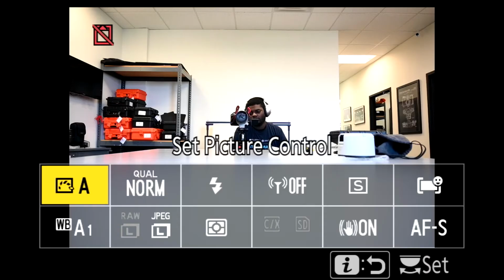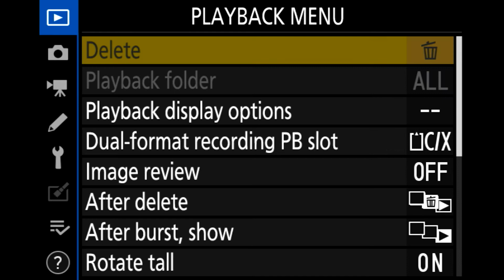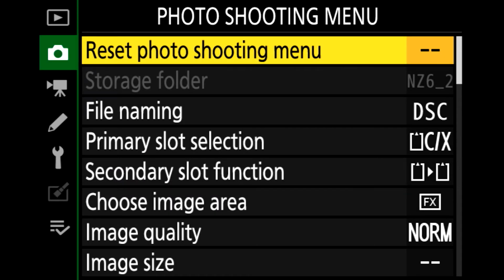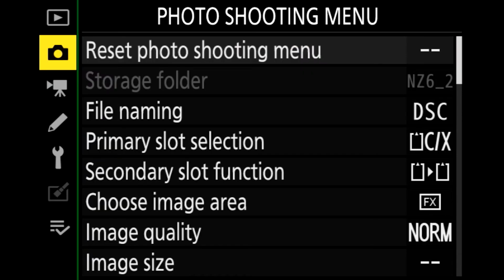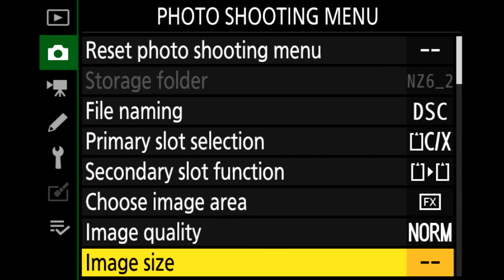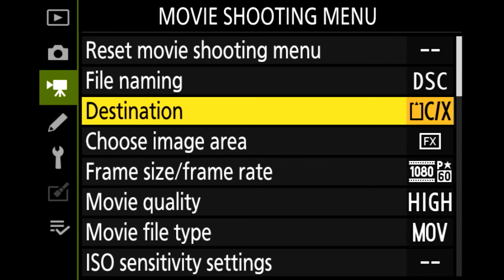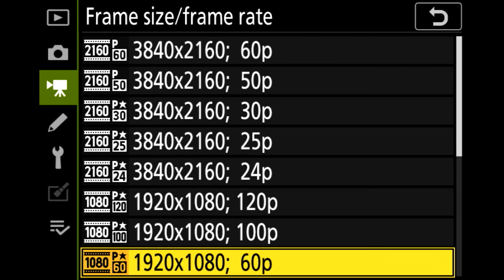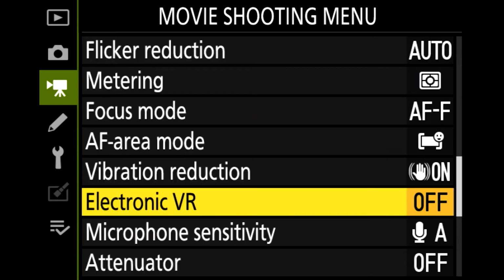Nikon Camera Menu Overview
We review Nikons camera menu system. To help you easily find some features you may be searching for in this extensive menu system.